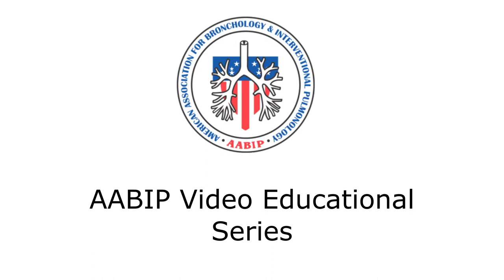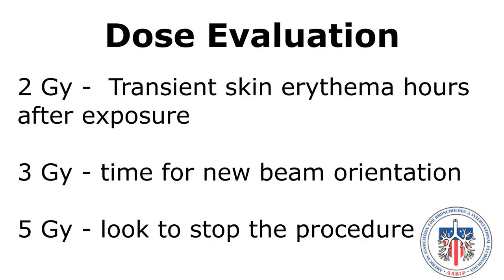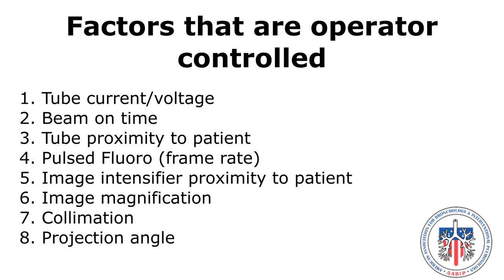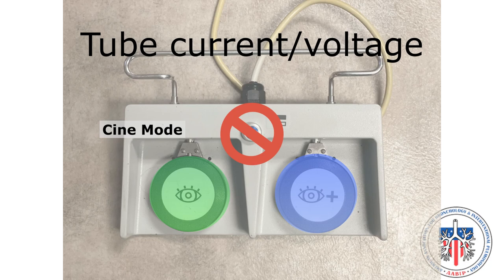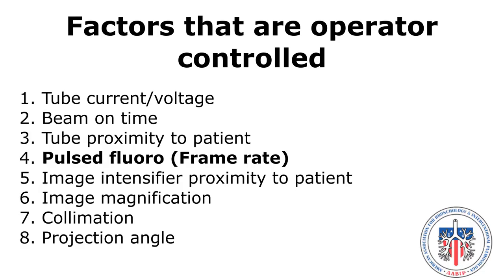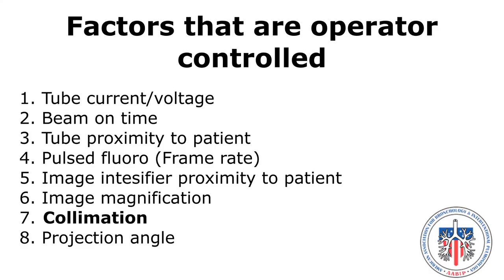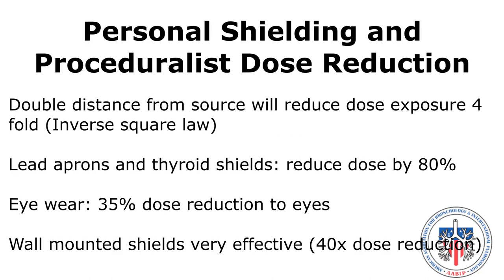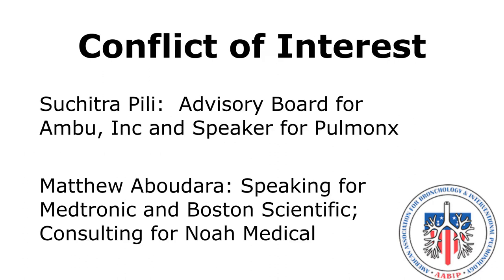Fluoroscopy basics part 1: Radiation Safety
This video discuss and demonstrates basic principles of radiation safety for bronchoscopy procedures.

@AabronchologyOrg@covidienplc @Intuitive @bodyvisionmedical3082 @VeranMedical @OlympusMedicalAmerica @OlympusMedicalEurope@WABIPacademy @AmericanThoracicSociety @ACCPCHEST